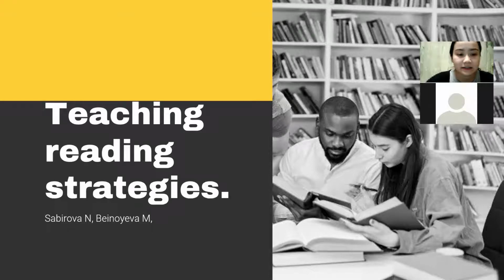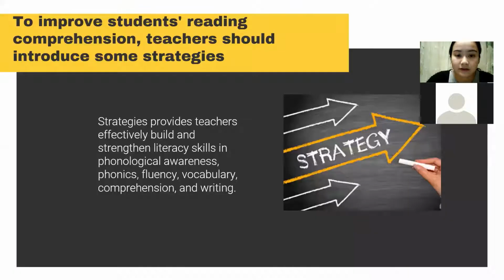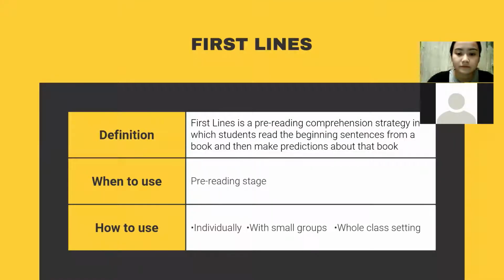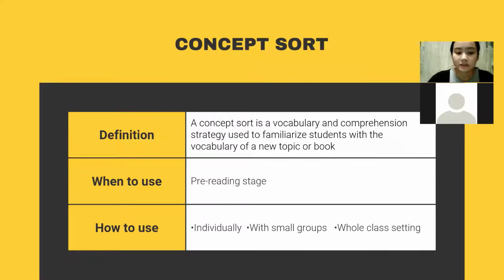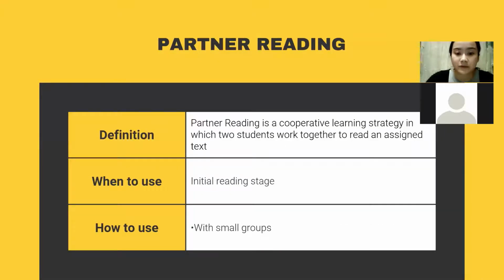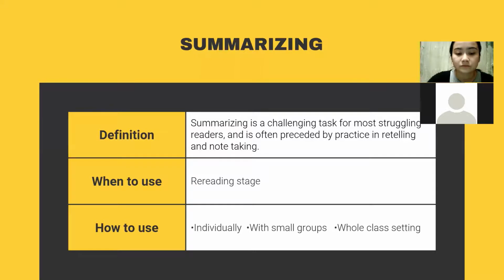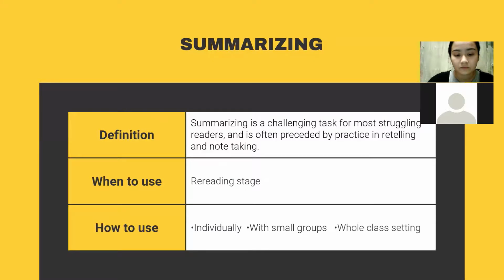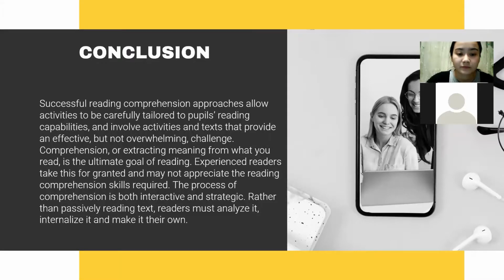Teaching Reading Strategies SabirovaN 327 and Beinoeyva M 327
Teaching reading strategies. To improve students' reading comprehension, teachers should introduce strategies. Let's talk about it